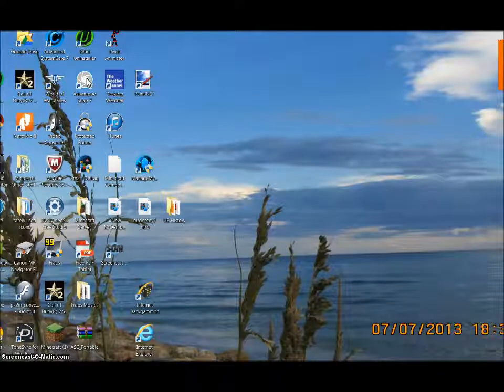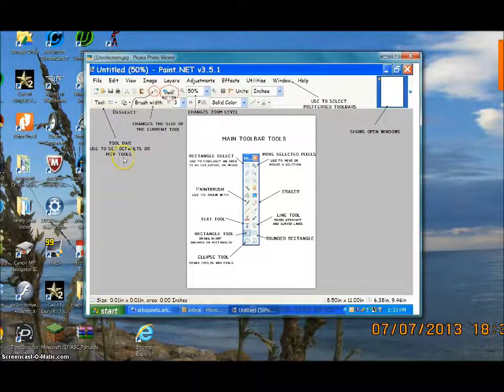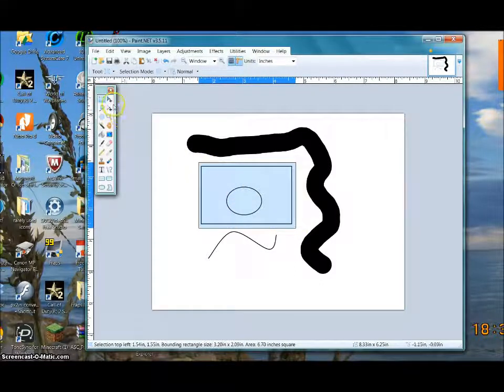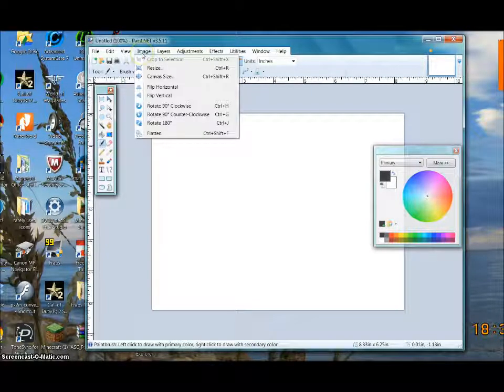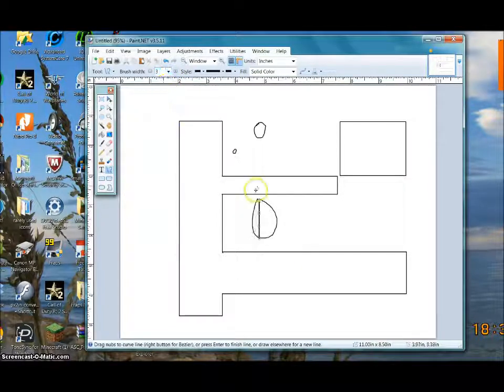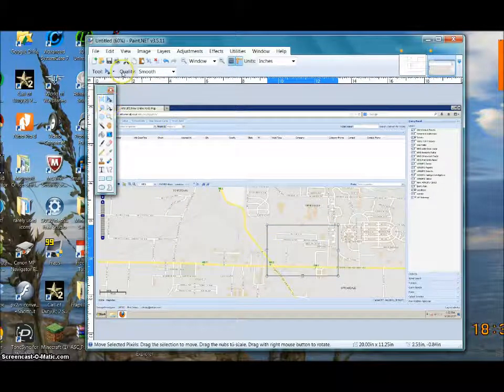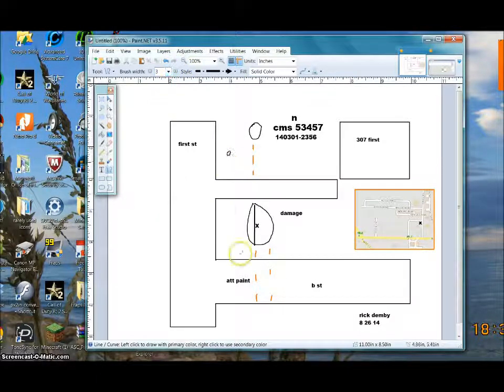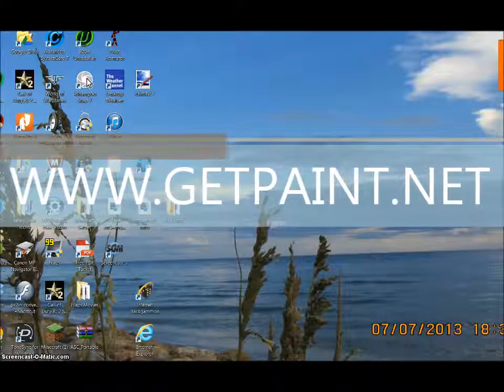paint.net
working with paint.net